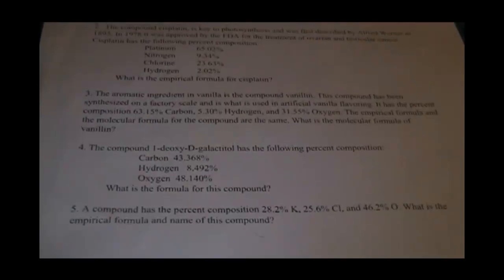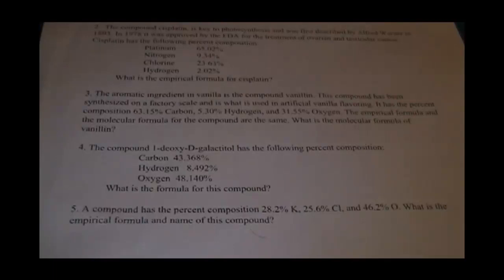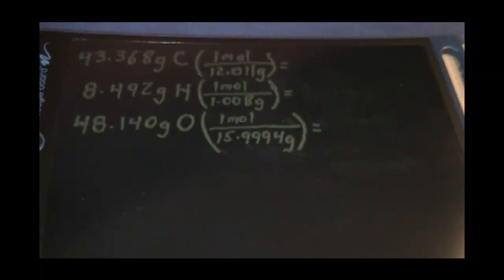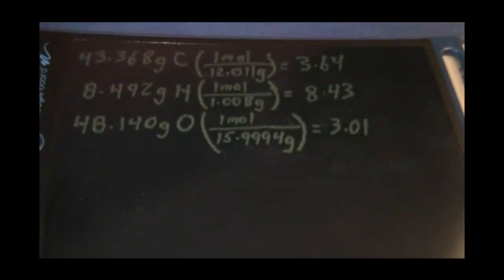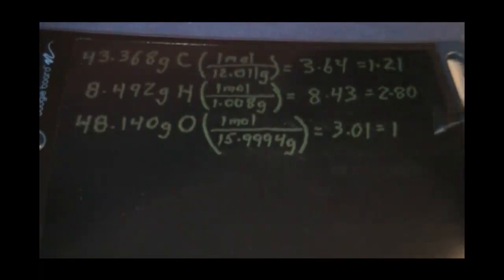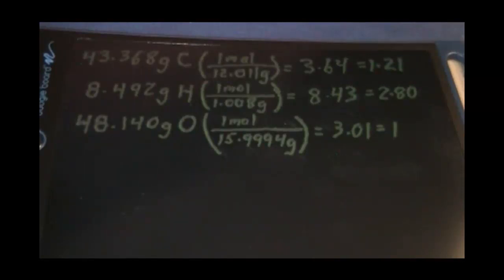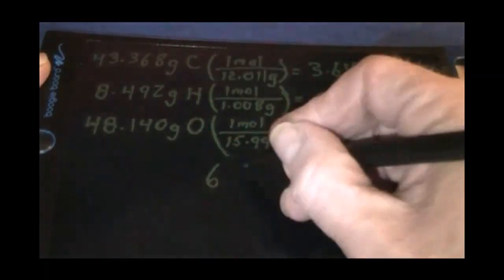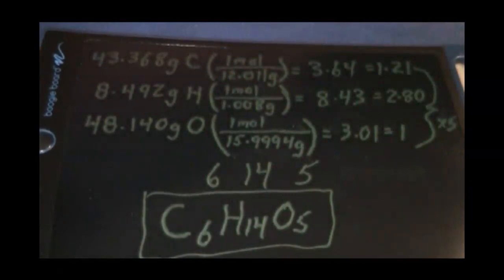Empirical Formula Example